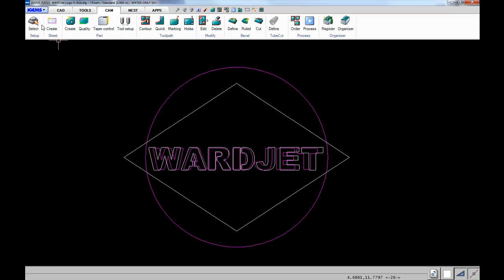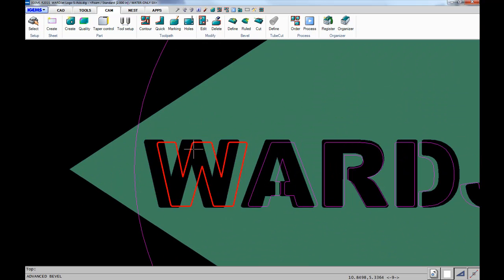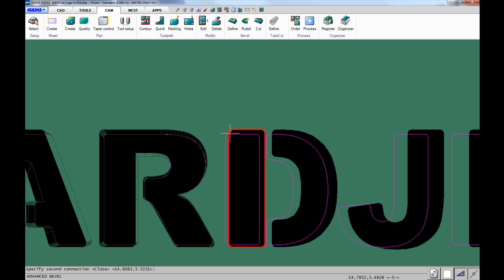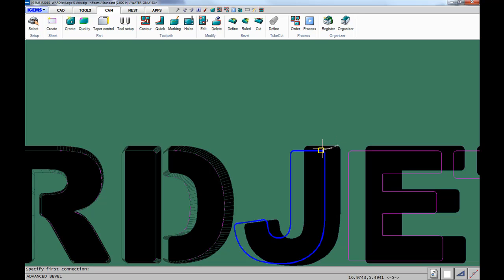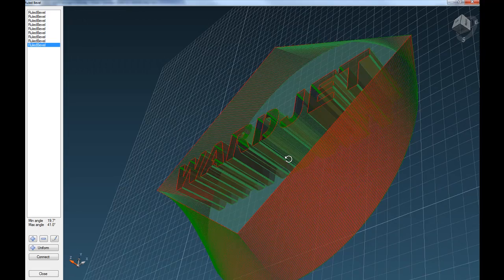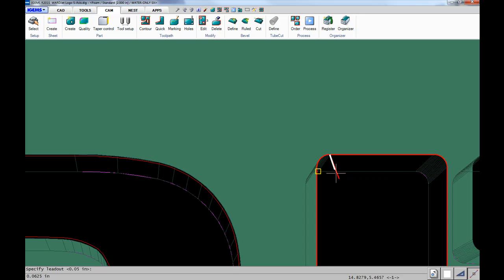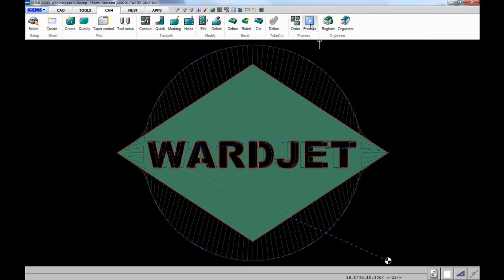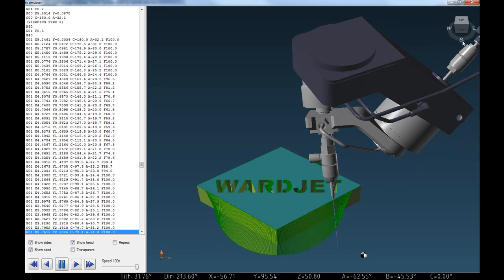Advanced Bevel Module Programming - IGEMS R2015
IGEMS' advanced bevel module makes it easy to program complex 3D parts. This tutorial shows just how simple it can be.